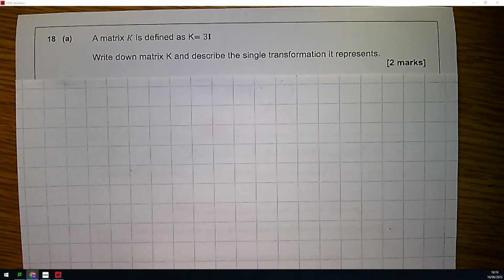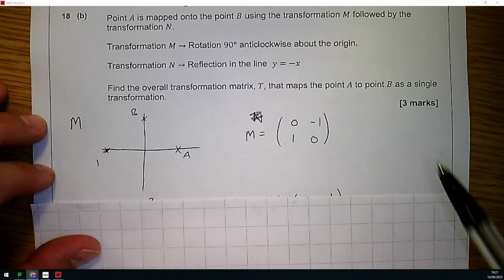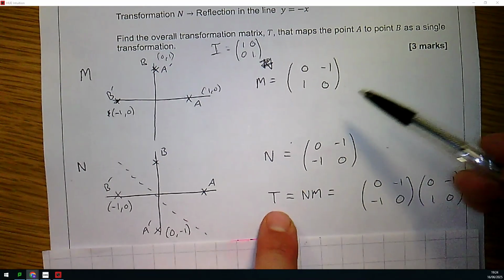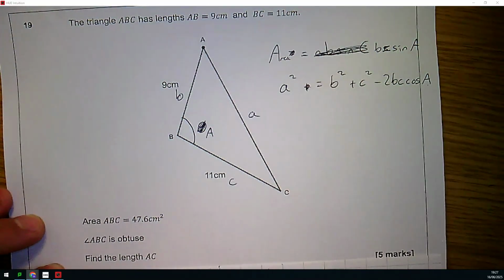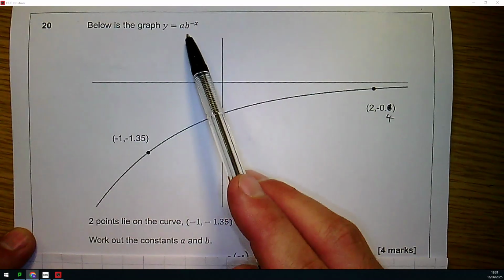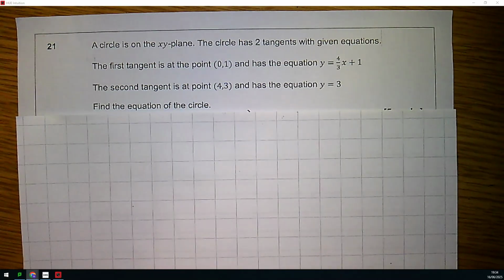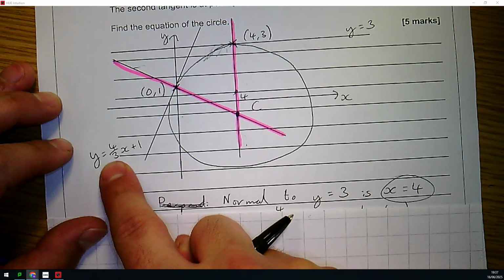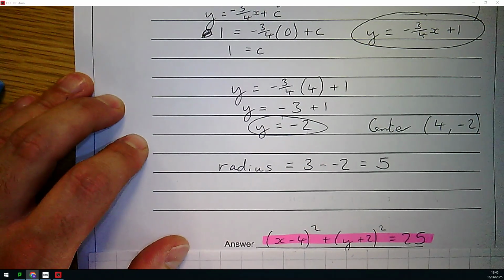AQA Level 2 Further Maths GCSE Predicted Paper Solutions Part 2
Part 2 of the solutions for the AQA Level 2 Further Maths GCSE - Paper 2 Calculator